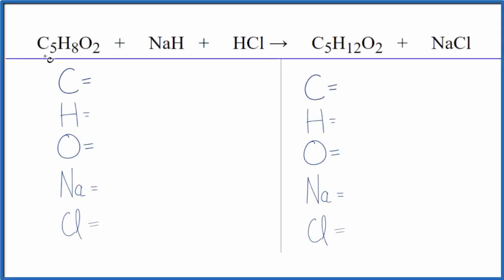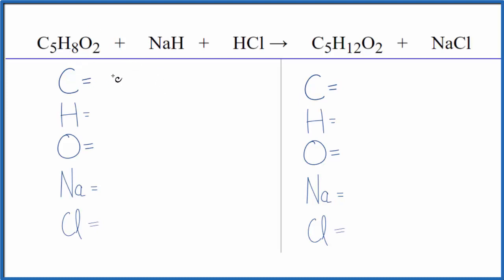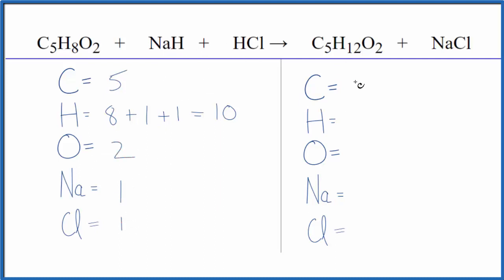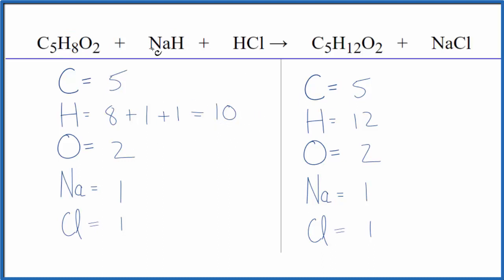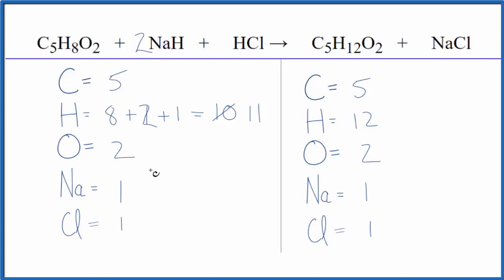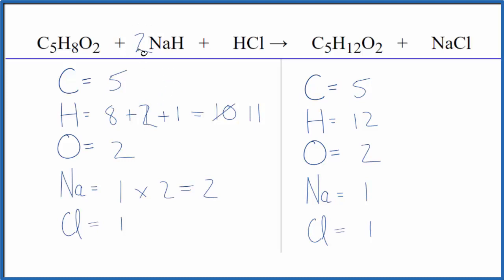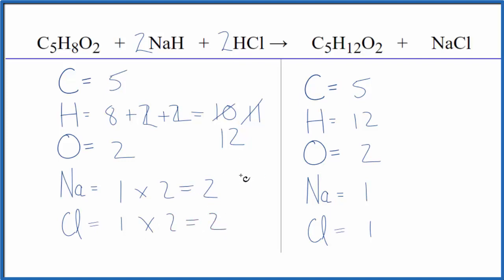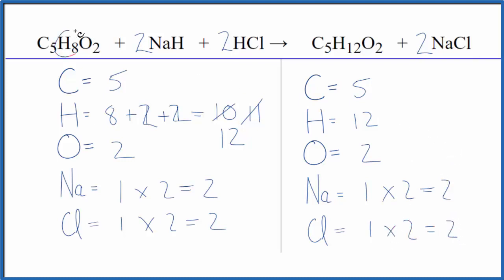How to Balance C5H8O2 + NaH + HCl = C5H12O2 + NaCl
In this video we'll balance the equation C5H8O2 + NaH + HCl = C5H12O2 + NaCl and provide the correct coefficients for each compound.

To balance C5H8O2 + NaH + HCl = C5H12O2 + NaCl you'll need to be sure to count all of atoms on each side of the chemical equation.

Once you know how many of each type of atom you can only change the coefficients (the numbers in front of atoms or compounds) to balance the equation for Hydrocarbon + Sodium hydride + Hydrochloric acid.